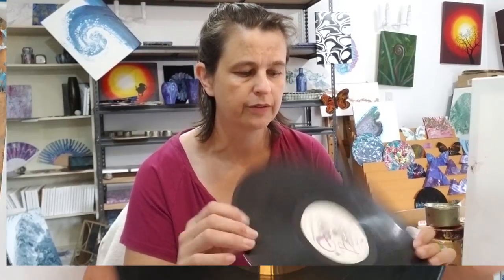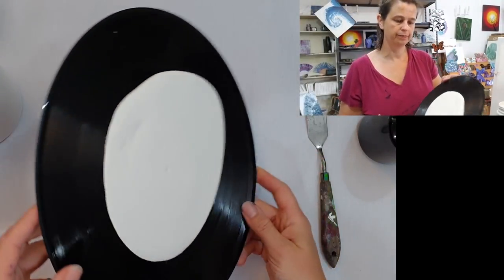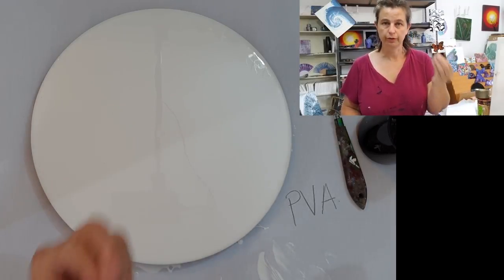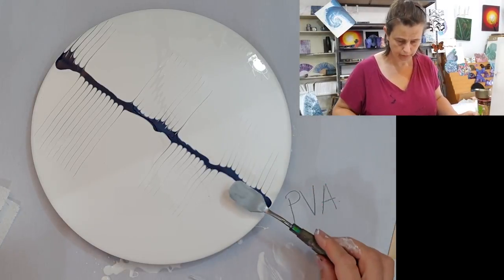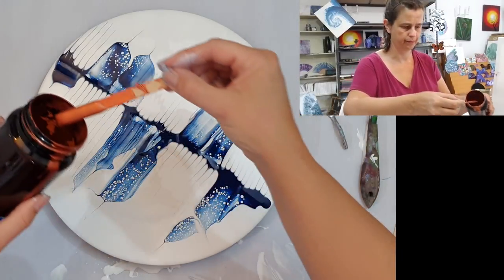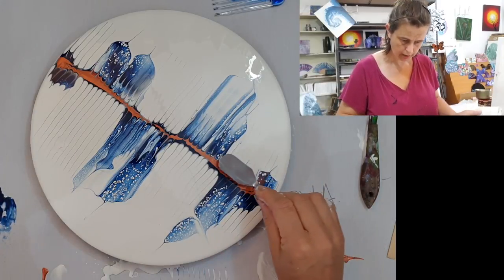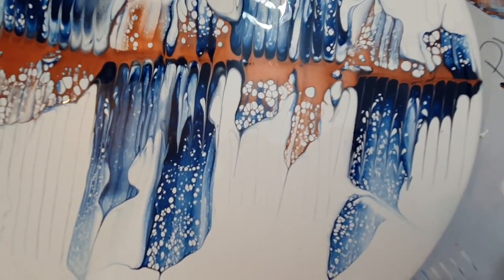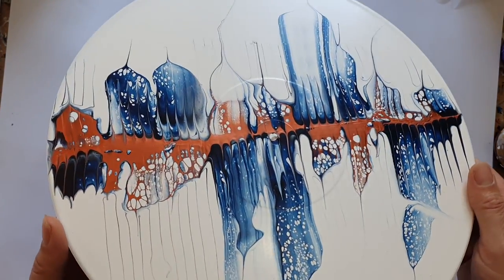622 Alternating Shadow Swipe and Comb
20,000 Subscribers Free Webinar "How to price your work" find out more

5000 Subscribers Free Webinar "How to make money doing what you love" find out more

1000 Subscribers FREE webinar "Unleashing Your Creativity" recording is now available so register to receive the recordings